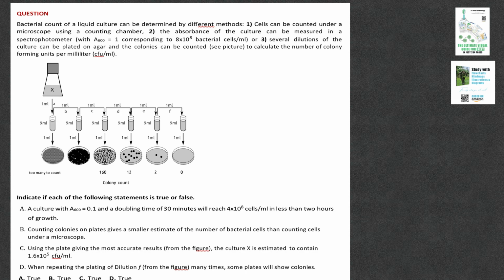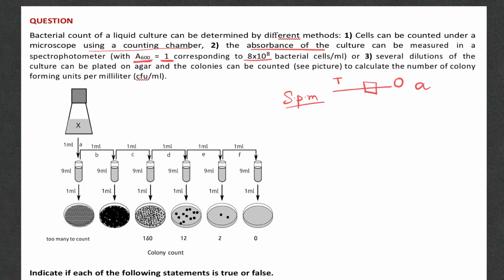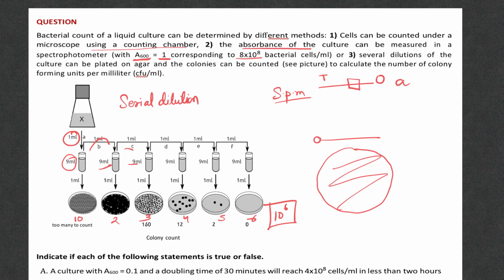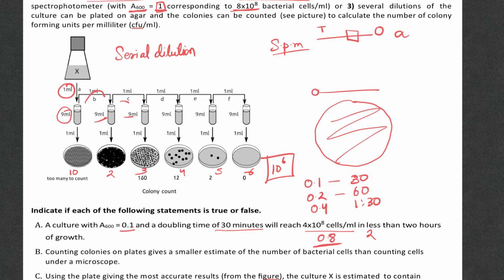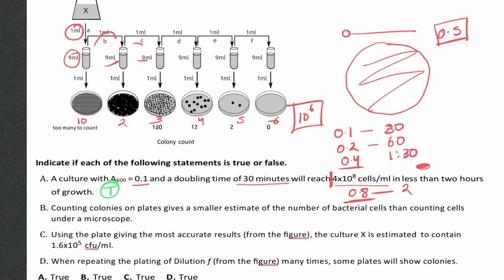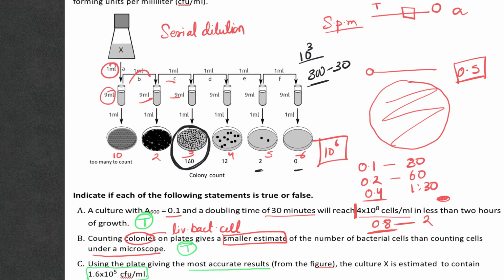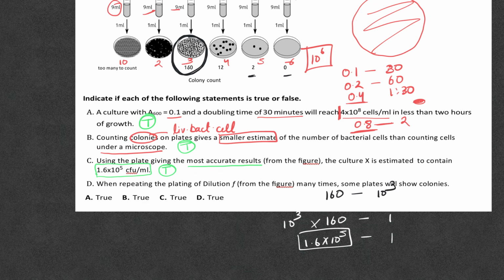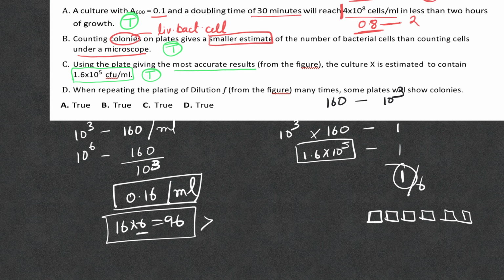IBO PYQ 2013-2 | Serial Dilution & Counting Cells in Culture | Sona Singh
The bacterial count of a liquid culture can be determined by diﬀerent methods: 1) Cells can be counted under a microscope using a counting chamber, 2) the absorbance of the culture can be measured in a spectrophotometer (with A600 = 1 corresponding to 8x108 bacterial cells/ml) or 3) several dilutions of the culture can be plated on agar and the colonies can be counted  to calculate the number of colony forming units per milliliter (cfu/ml). This question tests your understanding of the above concepts
International Biology Olympiad or IBO tests your understanding of several branches of Biology- cell biology, biochemistry, genetics, evolution, physiology & anatomy. Students represent their countries after being selected through their national level examinations. In India, the test IOQB (Indian Olympiad Qualifier in Biology. Usually students must comprehend concepts in their Grade 11 & 12 biology to attempt this test. Although you must take your analytical & application skills beyond the general. These videos will train you in skills besides providing concept overviews.
In just about 200 pages this books covers all NCERT concepts with amazing clarity.